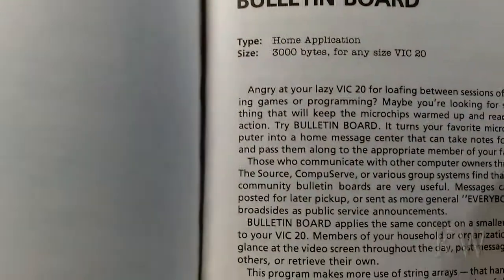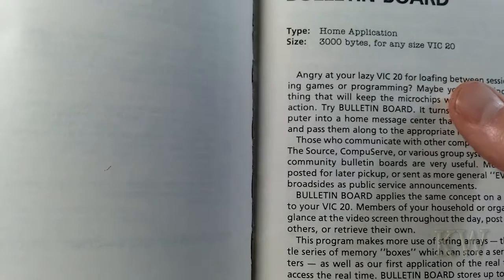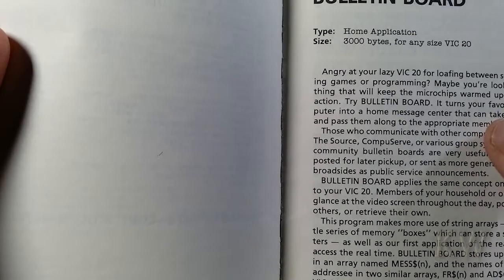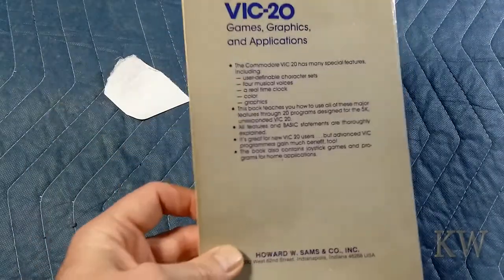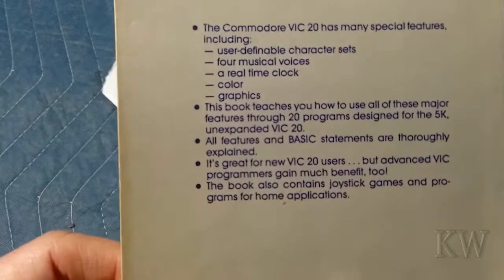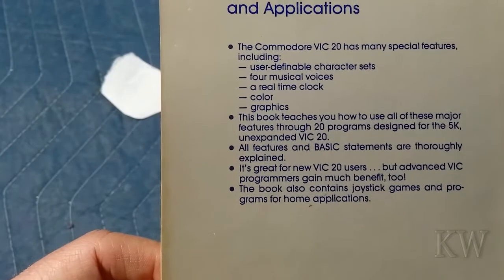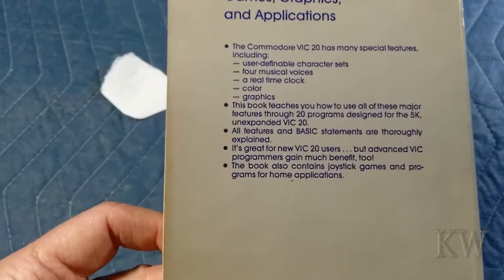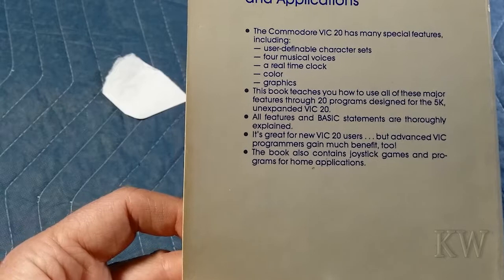Games, Graphics, and Applications for the Vic-20 Book Review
Today we do a long overdue book review of "Games, Graphics, and Applications" for the Vic-20. May have taken over 30 years to do but we finally did it.